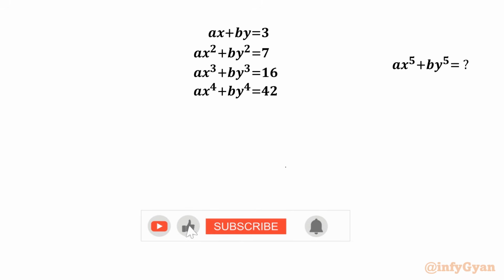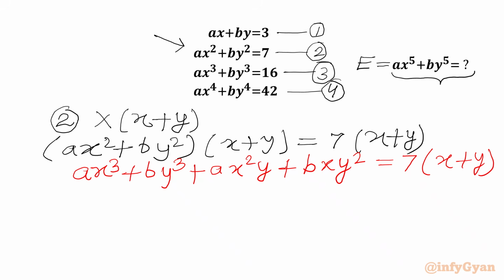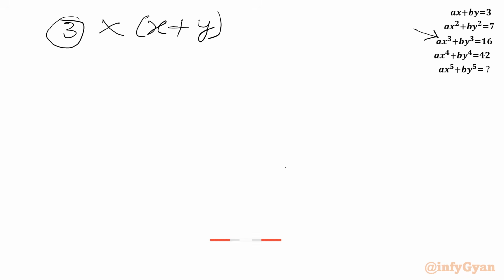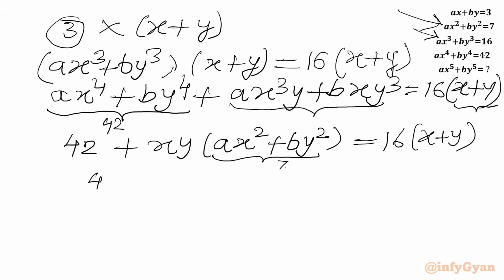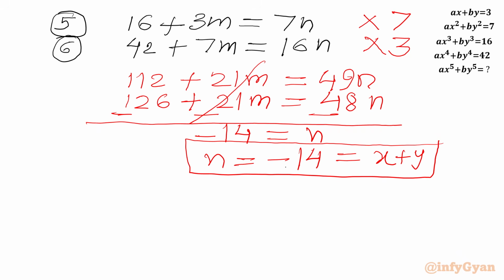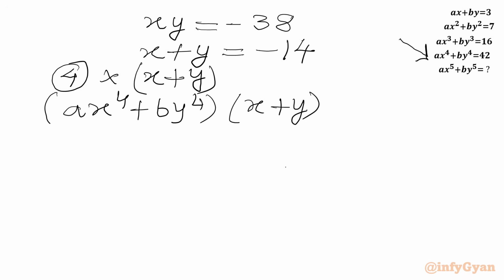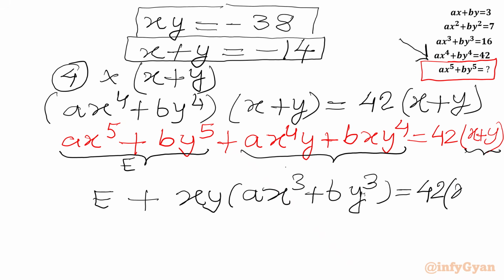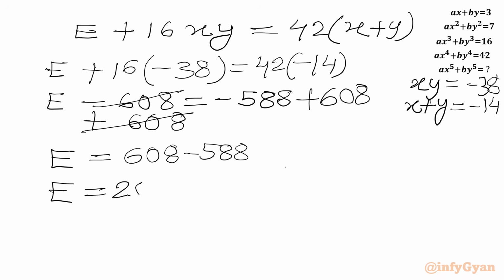An Amazing System of Equations | Ecuador Math Olympiad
In this video, we solve an outstanding algebra problem from Ecuador Math Olympiad system of equations, perfect for those preparing for competitive math tournaments. This problem will enhance the understanding of system of equations and skills of solving with algebraic manipulations. Watch as we break down the solution step-by-step, providing clear explanations and insights along the way.

🔍 In this video:

Tips and tricks for simplifying expressions/equations.